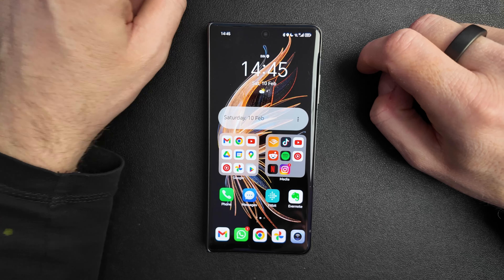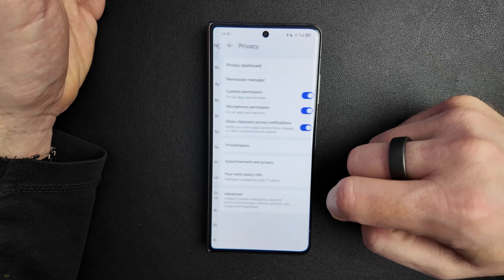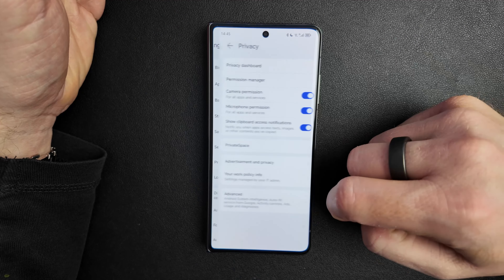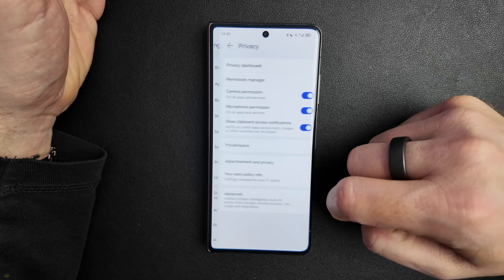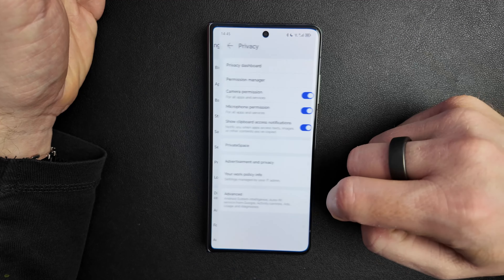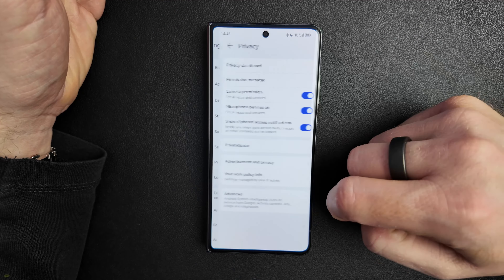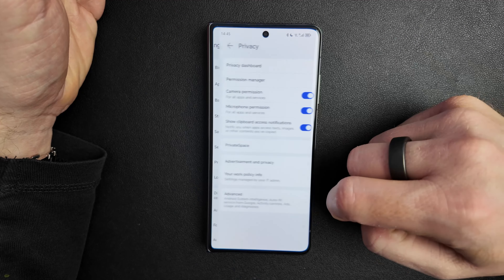The Ultimate Guide: 13 Tips to Master Your Honor Magic V2! 🔧💫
Unlock the true potential of your Honor Magic V2 with today's episode 📱✨ I'm breaking down 13 essential tips to elevate your Honor Magic V2 experience. From one-handed mode hacks to exclusive foldable phone features, we're covering it all! 🚀 Whether you're new to the foldable world or looking to fine-tune your Magic V2 skills, these tips will transform your smartphone use. Ready to dive deep into what makes the Honor Magic V2 truly magical? Let's cut right to the chase and unleash the full potential of your device! Let's get started! 🔥💡👇

CAPTIONS
00:00 - Intro
00:25 - One-handed Mode
01:47 - Screenshot Gestures
01:52 - Knuckle Screenshot
02:03 - Partial Screenshot
02:35 - 3 finger swipe screenshot
02:59 - Lockscreen shortcuts
03:35 - Private and parallel space
03:46 - Private space
06:01 - Parallel Space
09:44 - Themes and dynamic wallpapers
11:15 - Camera macro mode
13:19 - Floating Windows
13:57 - Multiple Floating Windows
14:45 - Behavior when folded
15:40 - App scaling
16:08 - App Extender
17:39 - Hover mode
19:25 - Final Words